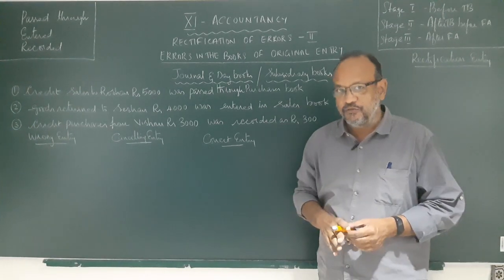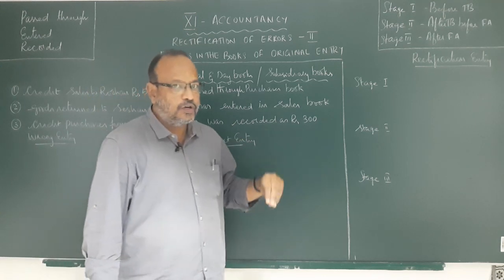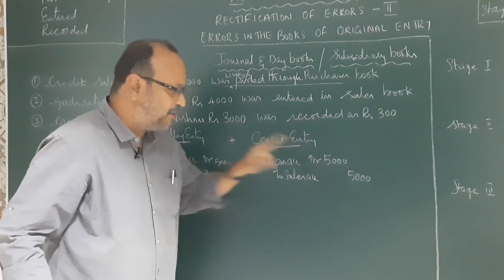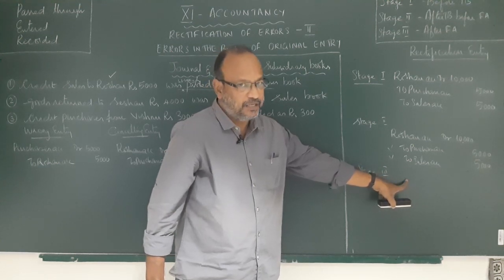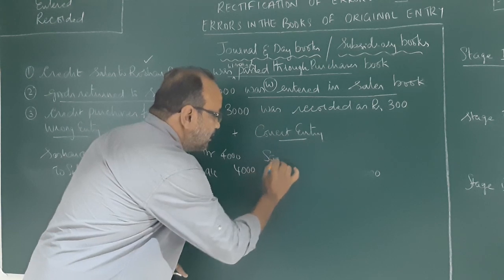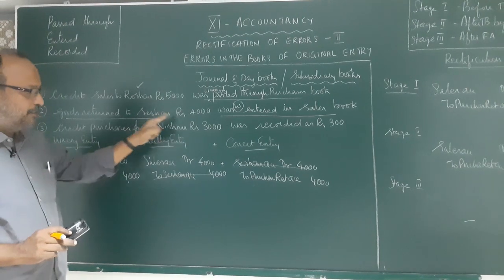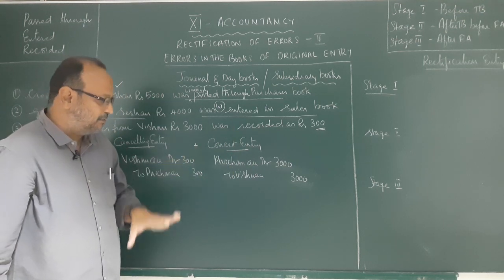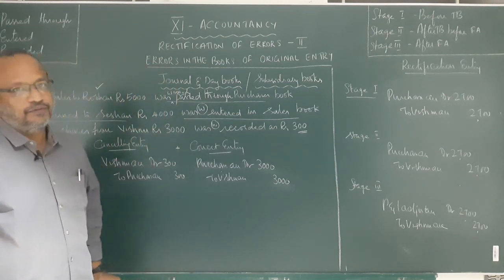Rectification of errors part-2 |Errors in the books of original entry|tuition for contact:9976986679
Rectification of errors -part 2 | Errors in the books of original entry

Magic Plus Coaching Centre Erode-1